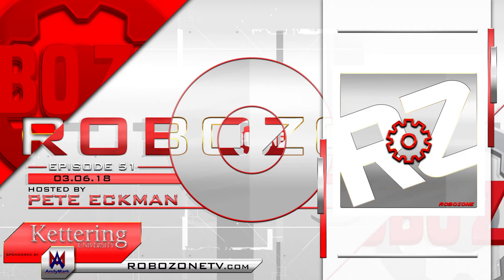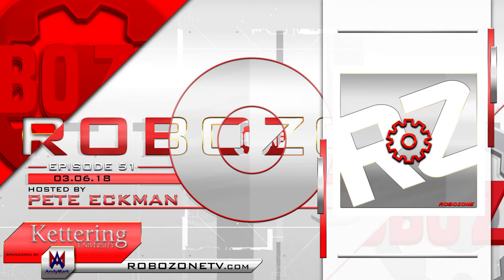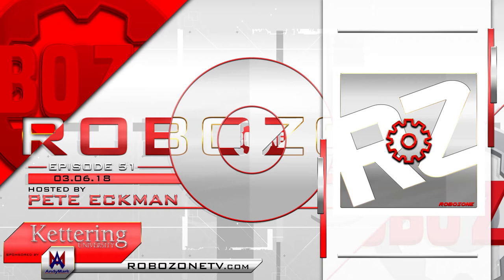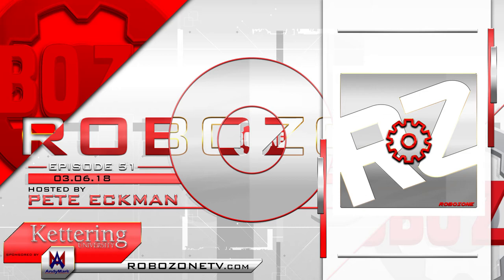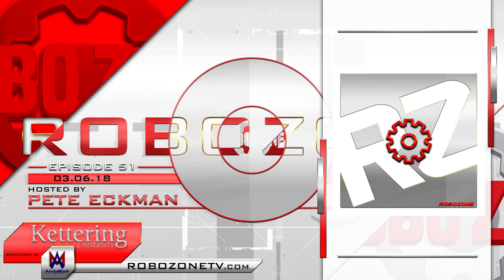So That Was Interesting! | Episode #51 | Comp Week 2 | RoboZone TV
In this episode, we cover the 15th update to the team rules for Power Up! We have had a great roundtable discussion with mentors and referees that competed in Week 1 of the Power Up game. We have an update for rookies and other teams with the one and only Brandi Bollinger and finally, we have a new Team of the Week!

Matt Malinak - FRC Referee
Nick Clark - FRC Referee

Rookie Round-Up Segment
Brandi Bollinger - Team 2337 - EngiNerdz - team2337.com

The Team of the Week
FRC #1339 - AngelBotics - Denver Colorado